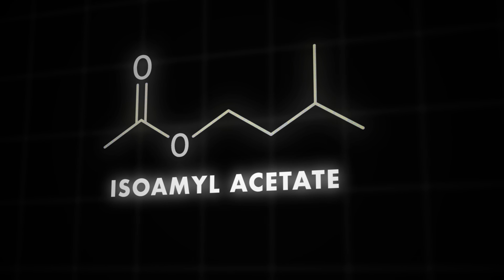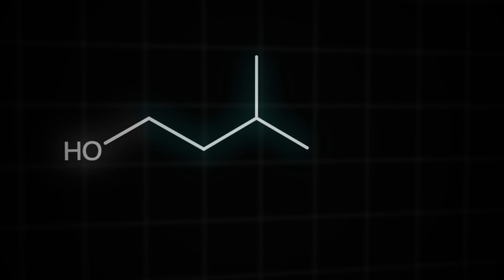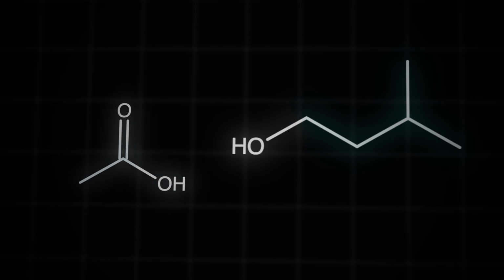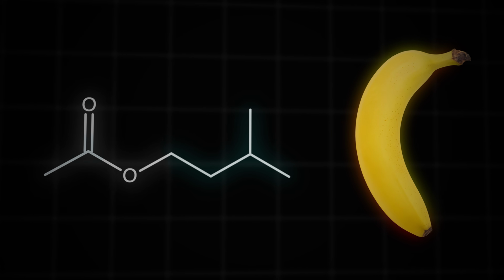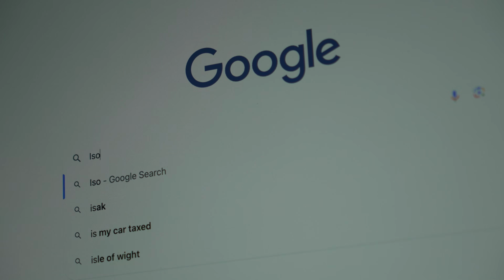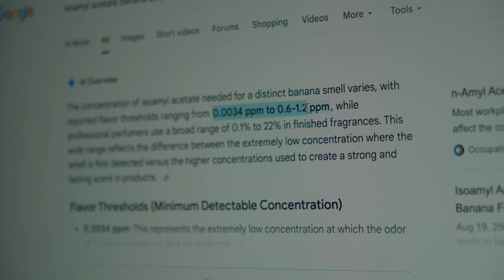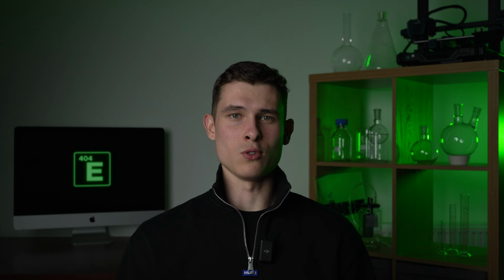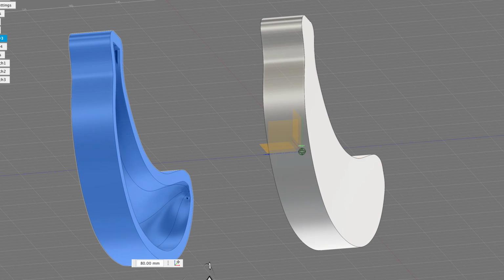I made a BANANA from CHEMICALS… and ATE IT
In this video, I made a popular banana artificial flavouring called Isoamyl Acetate. I demonstrate the full synthesis of Isoamyl Acetate, and I also 3D-printed a banana mold to create a jelly banana using this substance to see if it really gives off a banana flavour.
00:00-01:58 - Intro. What is a banana?
01:58-04:43 - Step 1: Isoamyl Acetate. Attempt 1.
04:43-06:22 - Step 2: Isoamyl Acetate. Attempt 2.
06:22-06:52 - Step 3: How are we going to test it?
06:52-07:13 - Step 4: 3D-printing banana molds.
07:13-08:55 - Step 5: Banana kitchen time.
08:55-10:20- Step 6: The final taste test.